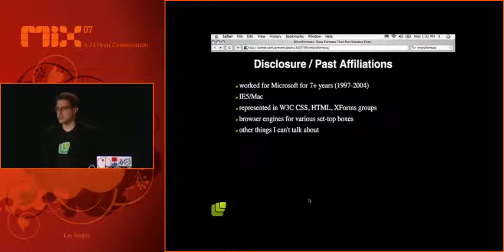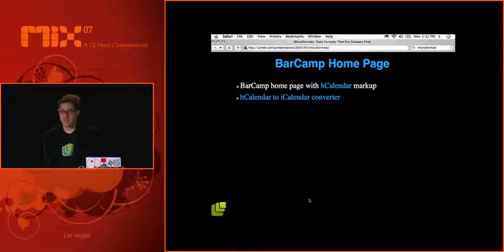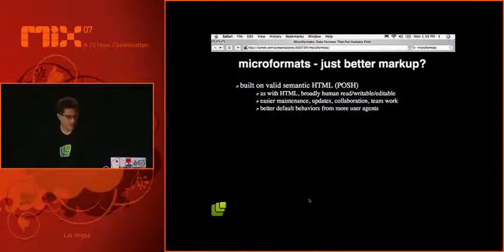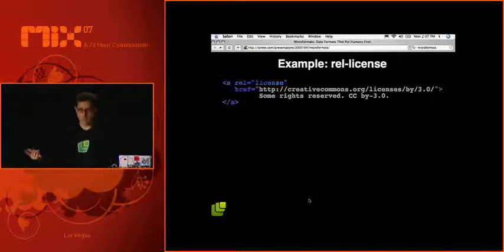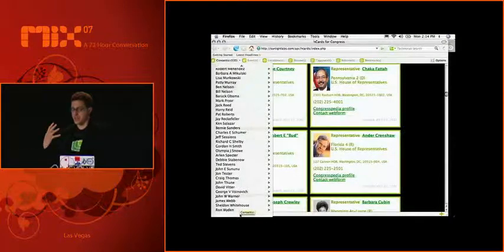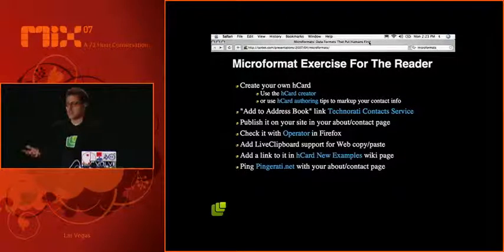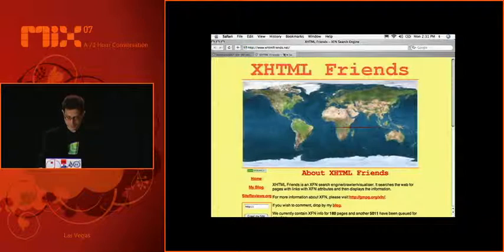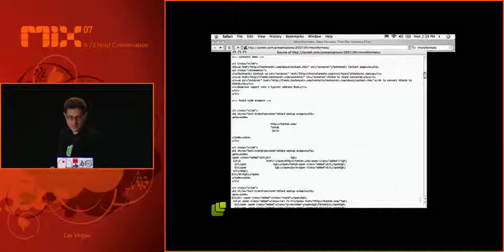MIX07 Microformats Data Formats That Put Humans First